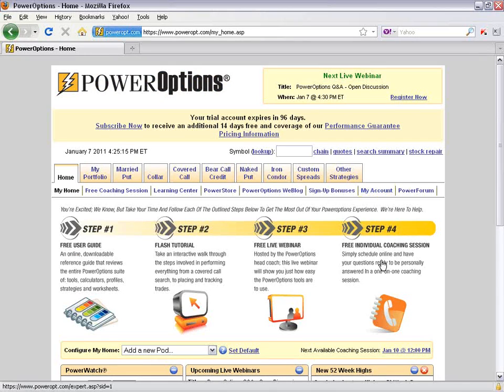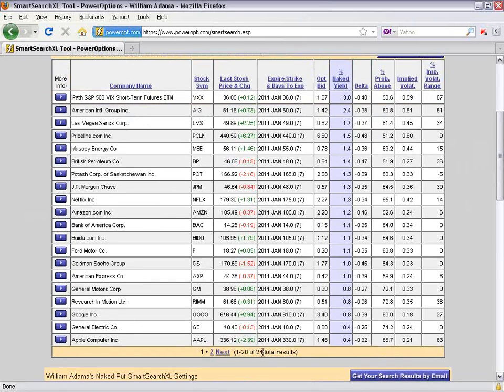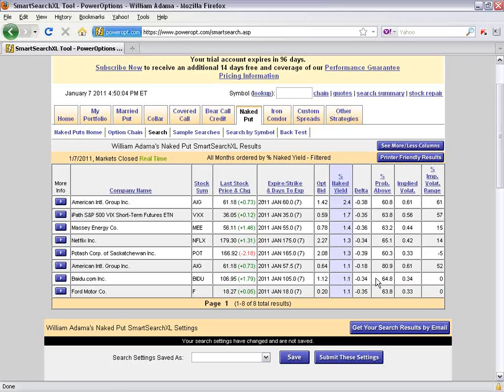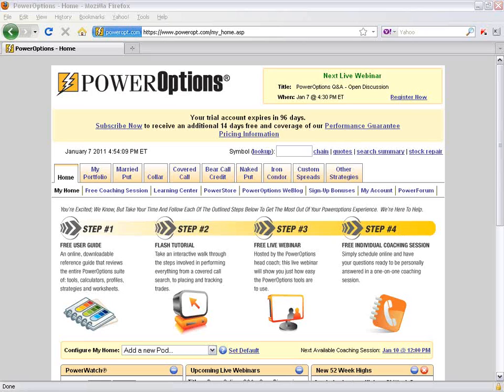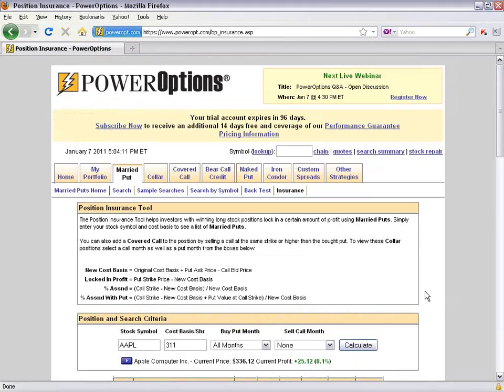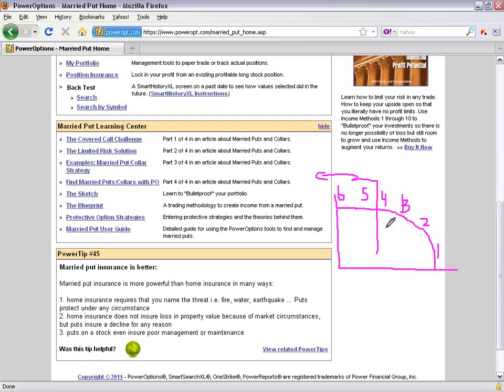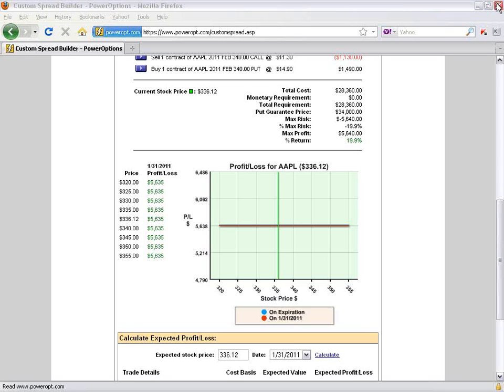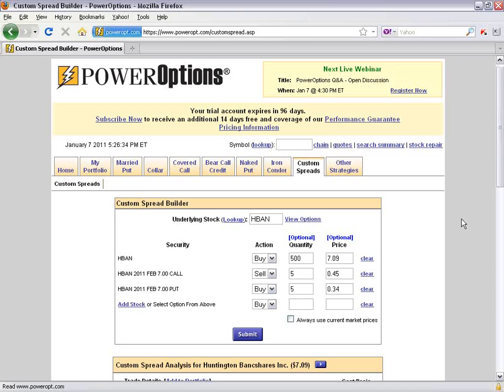Stock Option Trading Open Discussion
Learn how to invest with stock options - safely!